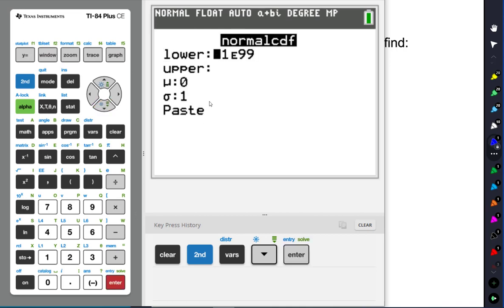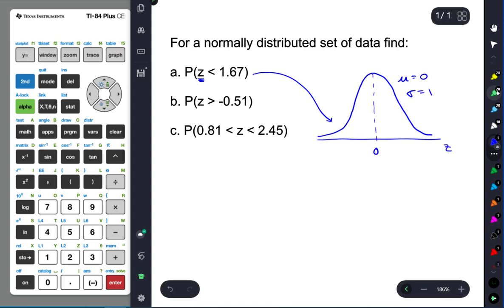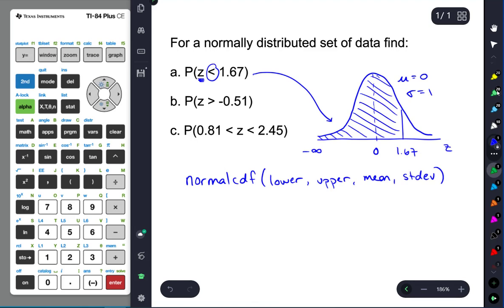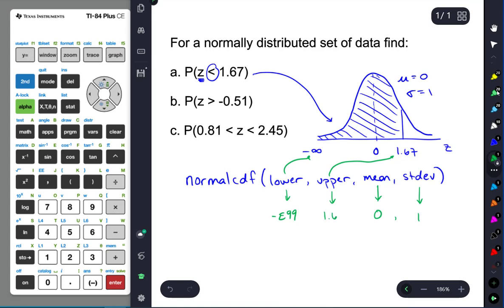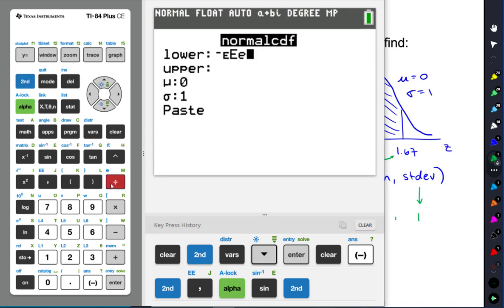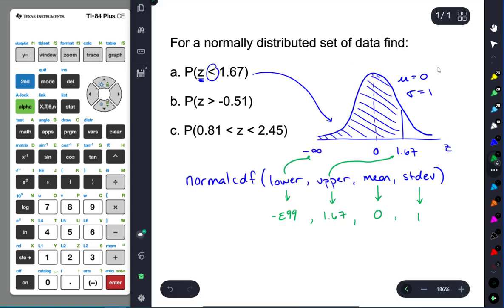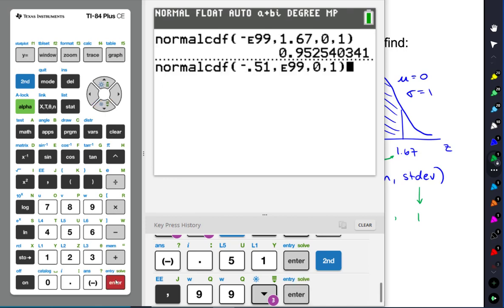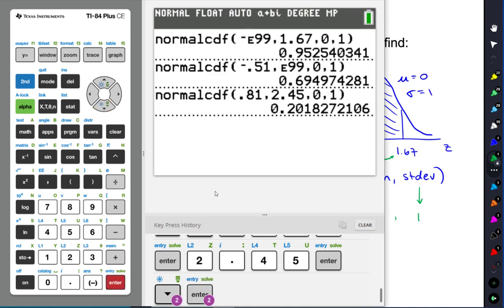TI-84: Standard Normal Distributions